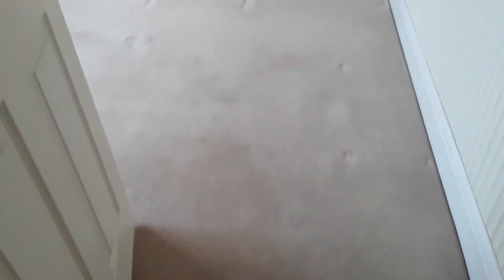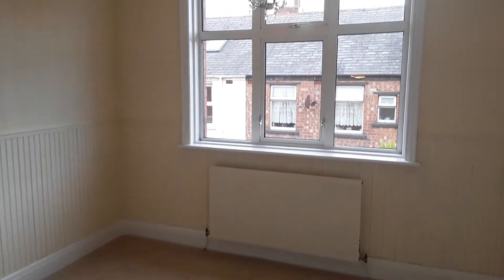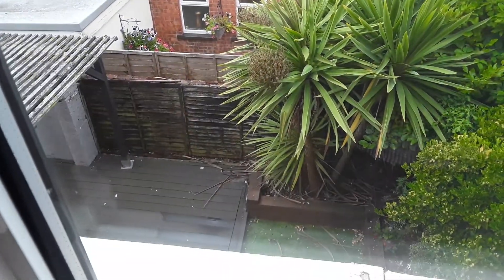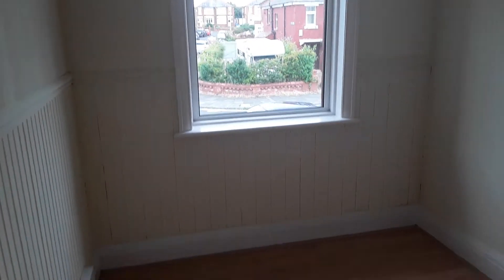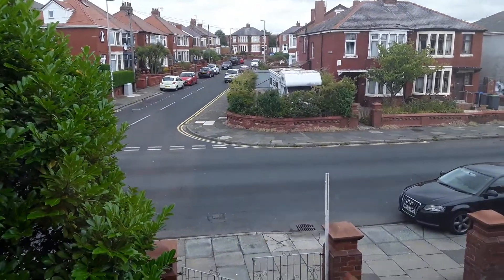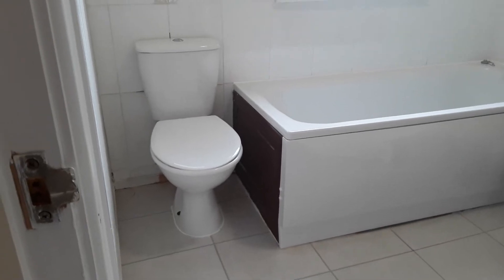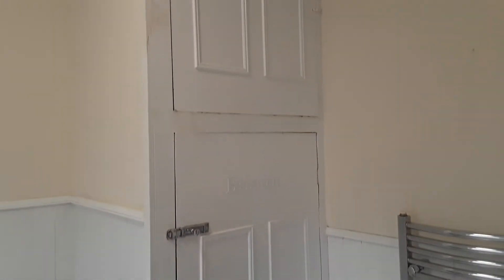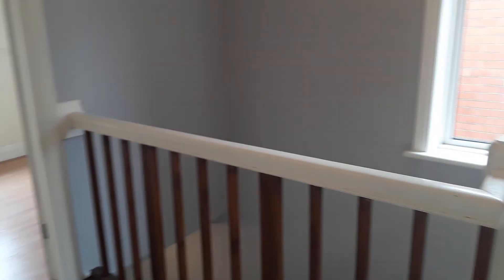147 Park Road